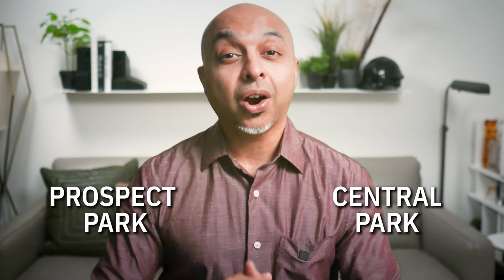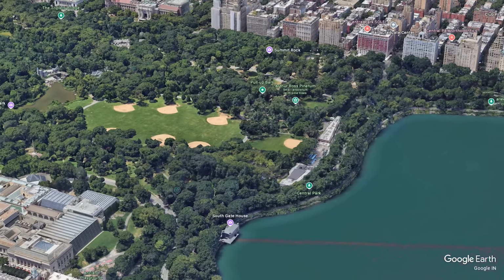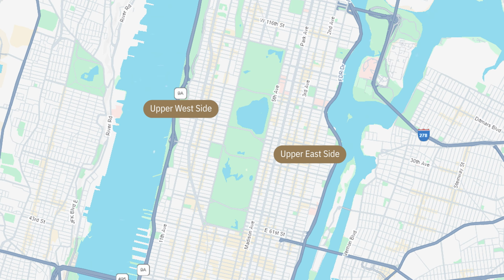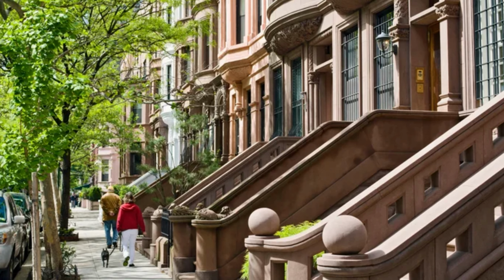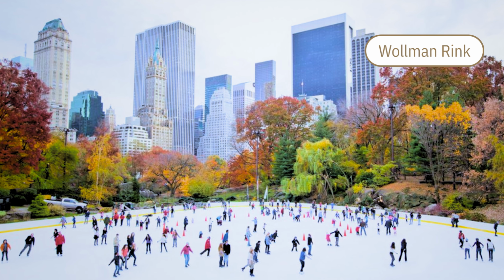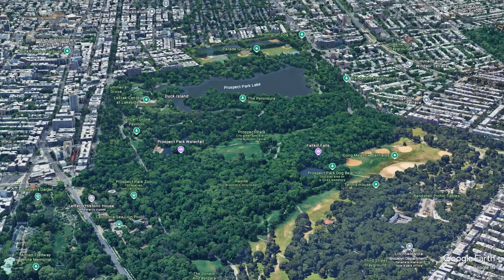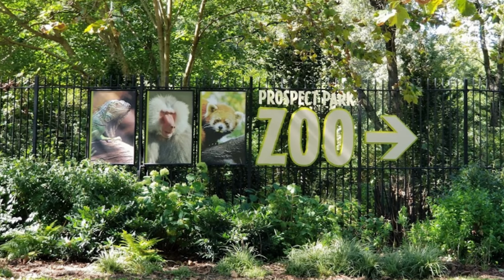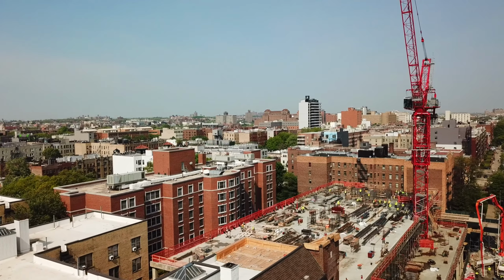Central Park vs. Prospect Park: Two Parks, One City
Central Park and Prospect Park are two of NYC’s most popular public parks.

With beautiful foliage, unique attractions and endless spaces to explore, it’s no surprise why they’re two of New York’s most popular tourist destinations. As a result, there is often a debate as to which is better.

Follow along as we unpack the major benefits and differences of living near Central Park vs. Prospect Park.

If you are in the market to buy a home in New York City, check out my free “VIP (Very Important Purchase) Kit for Buying a New Construction Home in New York City."

This video provides general information about real estate and is not professional advice. Consult with a qualified professional before making any decisions. The creator is not liable for errors, omissions, or outcomes based on the information presented. Compensation may be received for featuring products or services, but it does not influence the content. Viewers agree to seek personalized advice before making any real estate transactions.

Chapters
00:00 - 02:53 - Central Park, Manhattan
02:54 - 05:16 - Prospect Park, Brooklyn

☝Hire New York’s Authority on New Build Homes ☝
Our mission is to provide our clients with undivided loyalty, attention, and service with a human-first approach to real estate. My team and I are here to navigate your home-buying and selling experience from beginning to end.

Meet Micky, a top New York City real estate broker on a relentless journey to educate and advise buyers and sellers on how to turn their dreams into an NYC address. He leads Undivided on a mission to curate the most coveted luxury new build condominiums, eco-friendly buildings, and modern homes in Manhattan and Brooklyn.

With his expert knowledge of the city and its negotiating nuances, and also as a real estate investor himself, Mukul “Micky” Lalchandani is incessantly focused on how to maximize the investment potential of each opportunity at hand, to maximize value for himself and his clients.

He invites you to join him on this journey to simplify the complexities of buying and selling real estate in New York City. What are the questions you need answered? Let him know below!